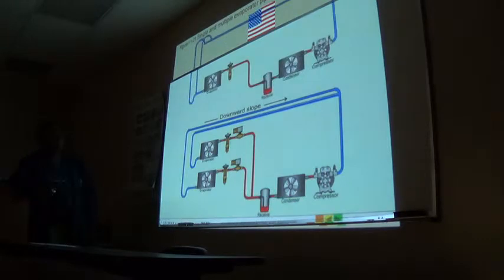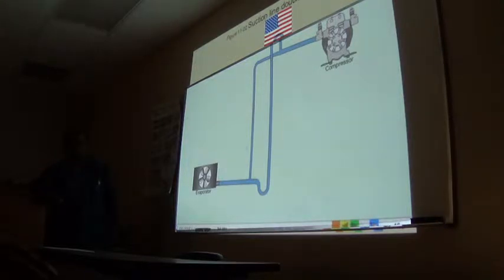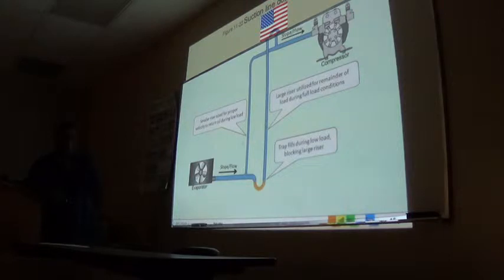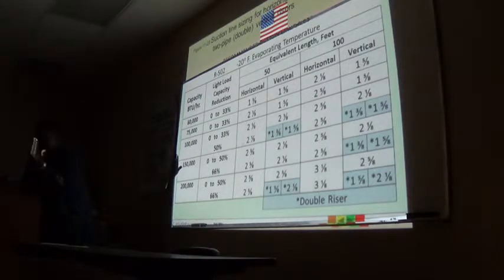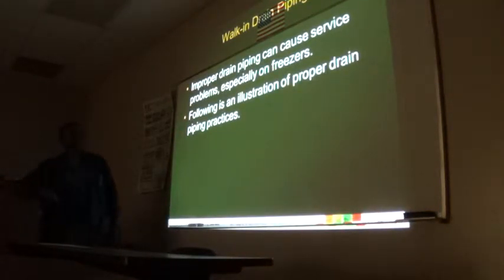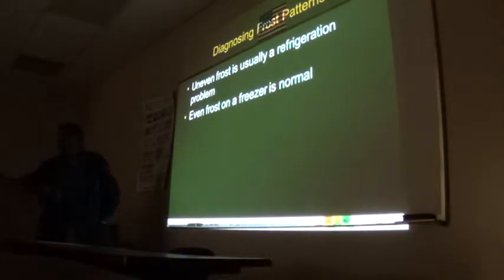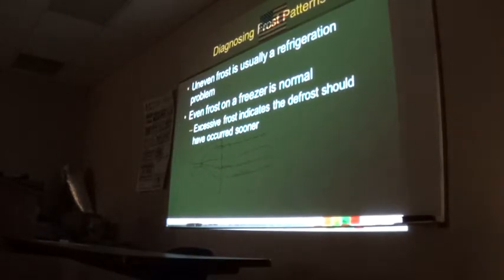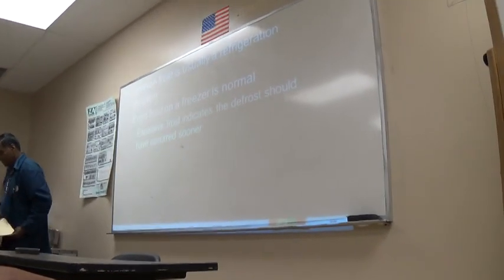HV205 6 13 2